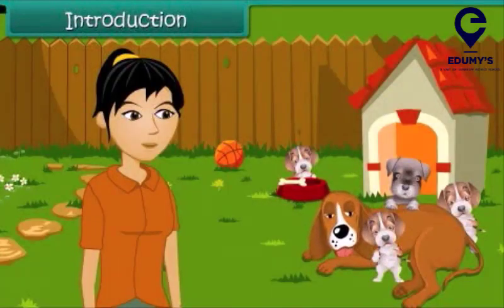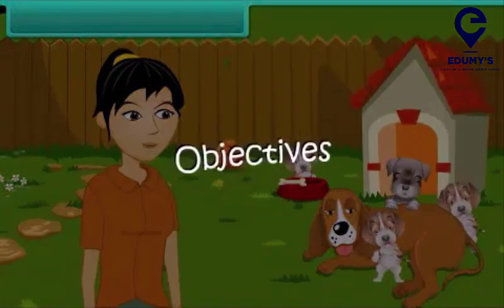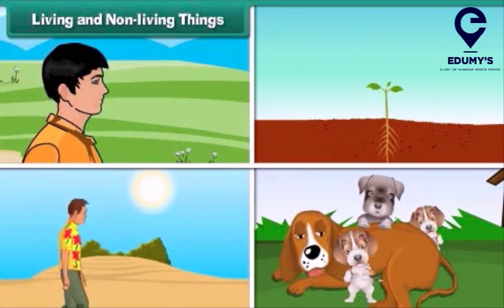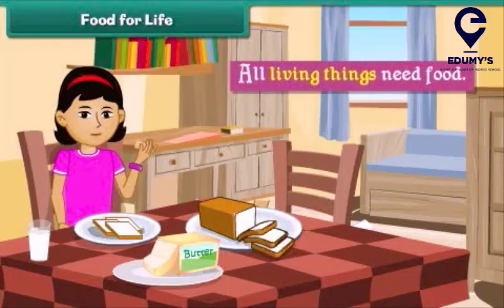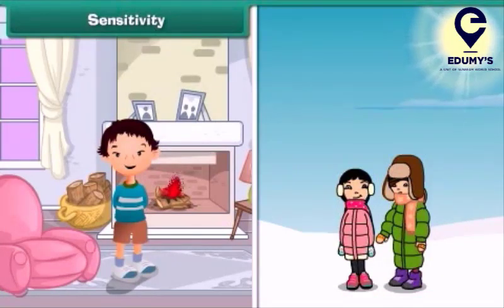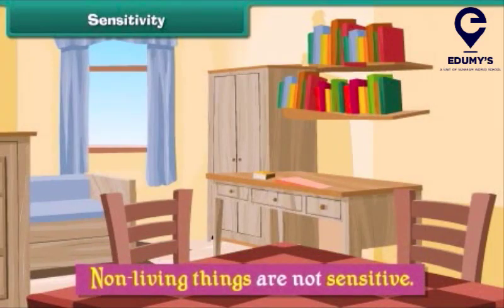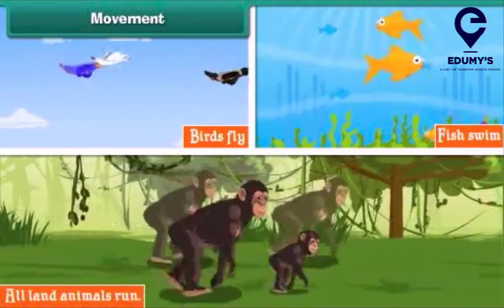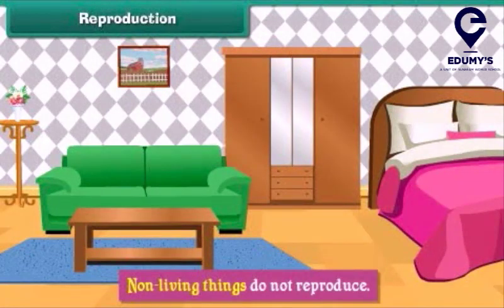Living and Non Living Things | Class 3 | EVS | Kids Learning Video